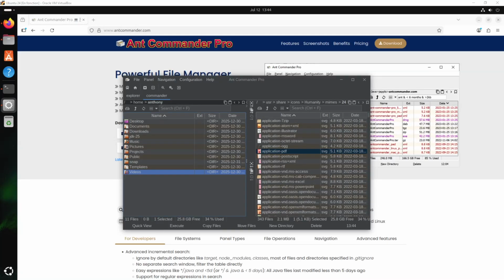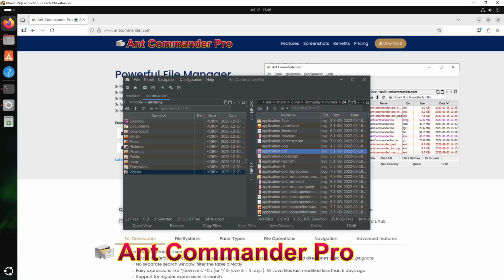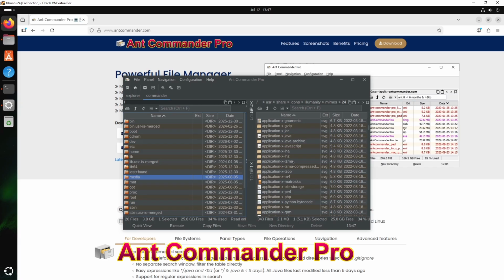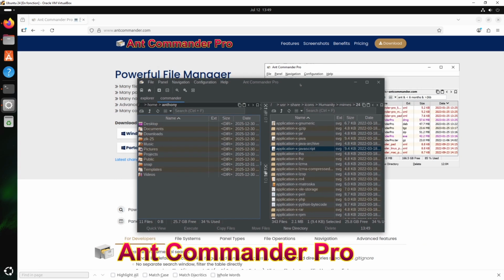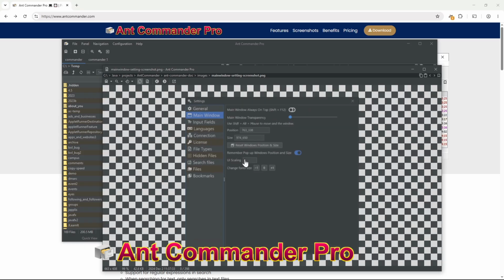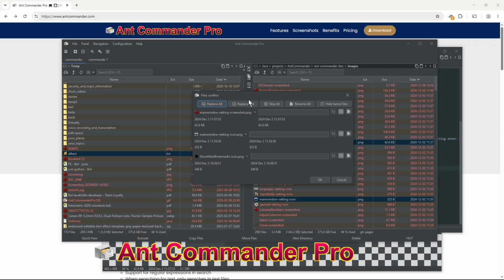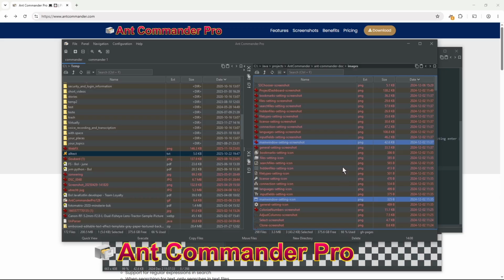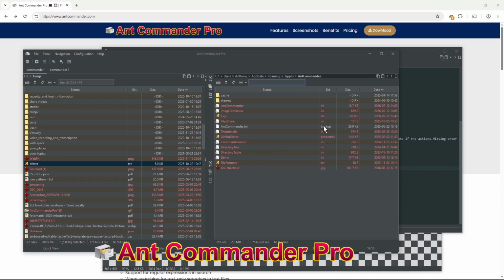File Manager Ant Commander Pro - What's new version 6.1 and 6.2?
Version 6.2 (July 2026):
Directory Table:
- Fixed filtering files sometimes didn't update the status bar
- Added possibility to remember the sort order and filter when bookmarking a location
Image Viewer:
- Fixed image dimension not showing sometimes in status bar
- Fixed incorrect image rotation sometimes not showing the full image
- Fixed behavior of auto rotate button
- Added possibility to remember the zoom when bookmarking a location
Text Editor:
- Syntax highlight for ini files
- Added possibility to remember the caret position when bookmarking a location
Files:
- Fixed caching icons for special files on not local file systems
- No caching of the directory icons for macOS
- Files with same size and last modified are suggested as skip in file conflict panel
- Replace all and rename all won't affect hidden same file in files conflict panel
- Rename all takes previous renames into account for new name
- Fixed size of single file conflict after first resolution
Actions:
- Added Quick bookmarks (control/meta D)
- Option to use Quick bookmarks window in modal or not modal mode
- Improved copy with renaming
- Better handling when file conflict panel is cancelled (skip)
- Added argument option NavigationFiles=selection to define next/previous navigation files
- Various small improvement for Show Top Used Locations
Other:
- Fixed online error creating panels
- Fixed failing opening editor in online demo
- Pro version is now 30 days trial instead of 1 day
- Various small improvements and bug fixes
- Various improvements and bug fixes in the application framework

Version 6.1 (January 2026):
Image Viewer:
- Fixed parsing input zoom like x2
- Added possibility to open/view simple SVG files (Pro version)
Tree Map:
- Do not use transparent tooltip if not allowed for colored multi-level tree map
Files:
- Fixed error for date/time when moving file to another drive
- Use alternate location for icons as moved for Ubuntu 24
- Exclude /home, /media, /mnt and /cdrom to cache icon directory
- Show svg icons for svg files less than 10KB for pro version
Actions:
- Close old panels before refreshing new ones
- Actions specific to a panel are registered for the panel
- Disable copy selected files instead of hiding option when creating a new directory
Other:
- Fixed free version failing due to missing class
- Improved default window title bar on Linux
- Improved skipping no working online panels and file system
- Fixed Linux using default Flat L&F should use undecorated windows